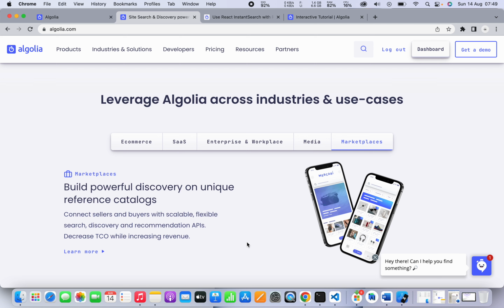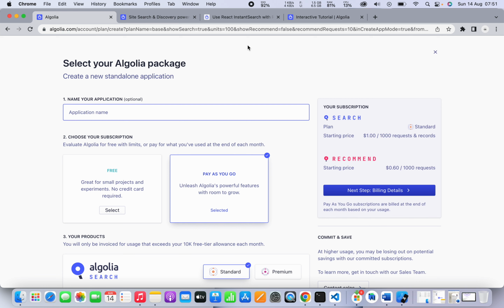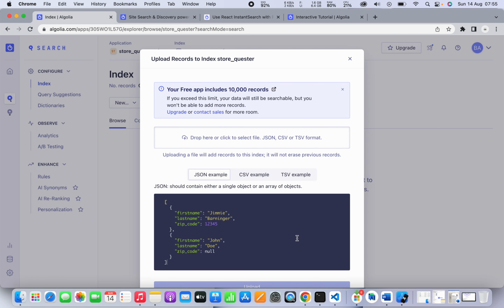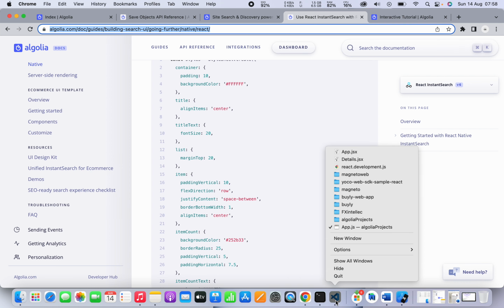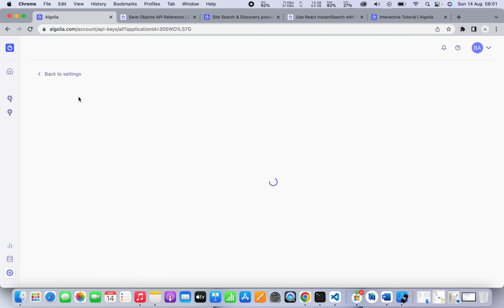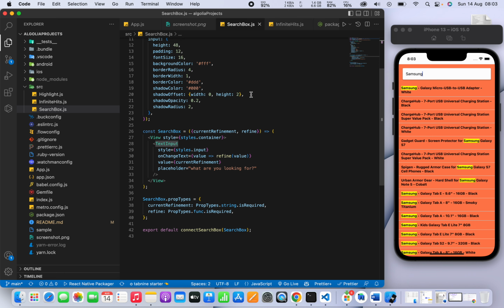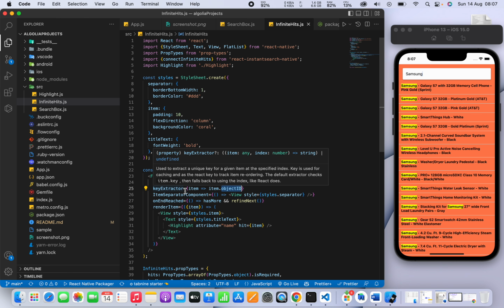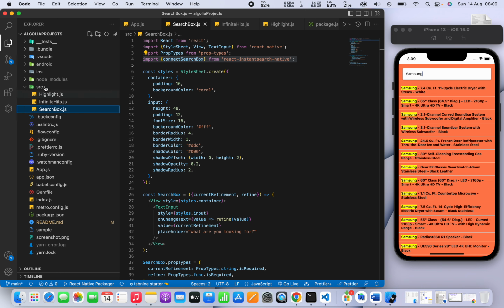React Native In-app search with Algolia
In this tutorial you'll learn how to use React InstantSearch with React Native.
React InstantSearch is compatible with React Native. However, React InstantSearch widgets aren’t compatible with React Native. To leverage InstantSearch features in React Native, you must use connectors.

Links:
React Native Repo: